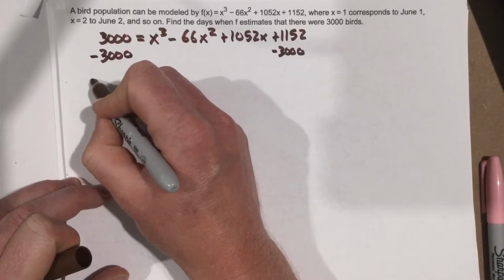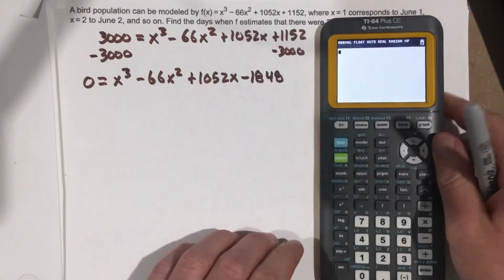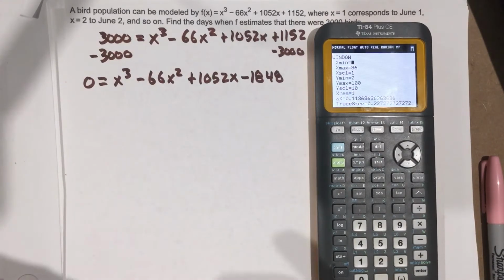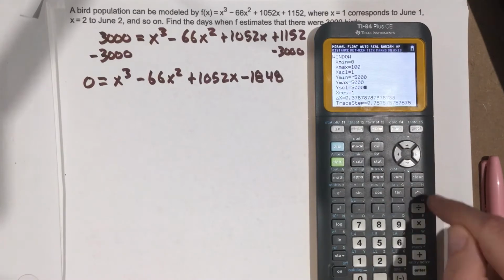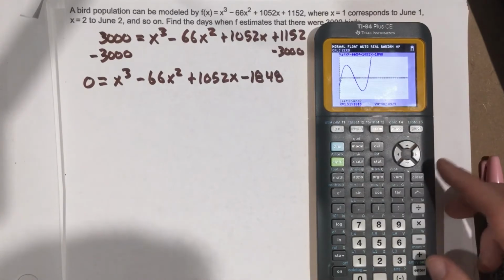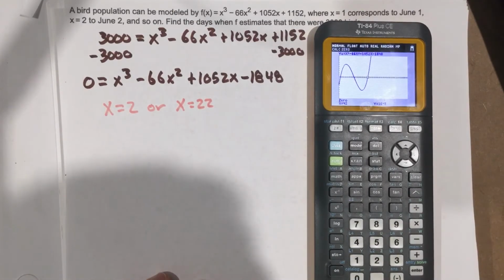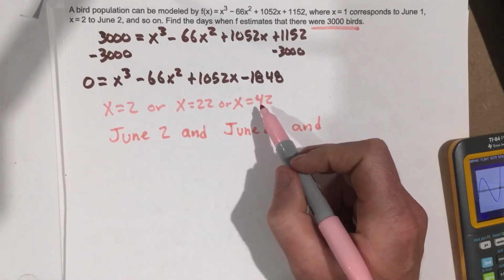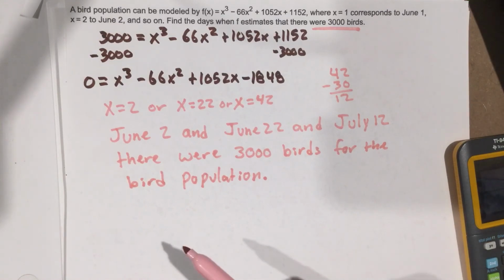4.4 - Problem #10 (Precalculus)